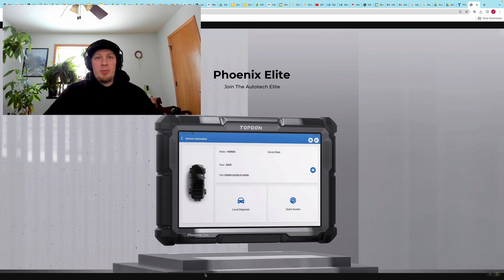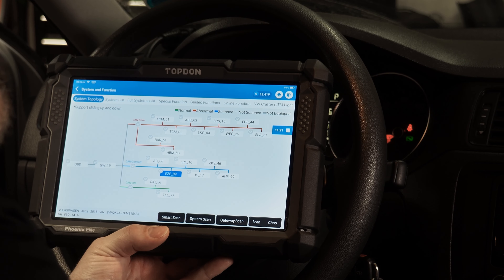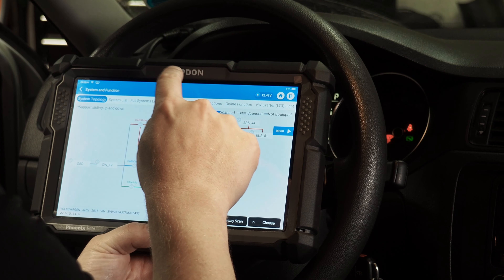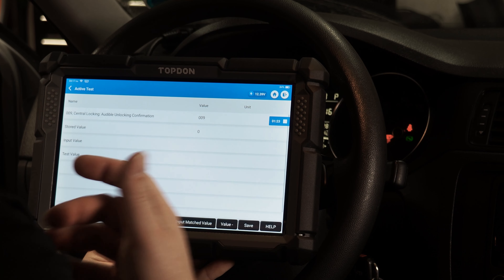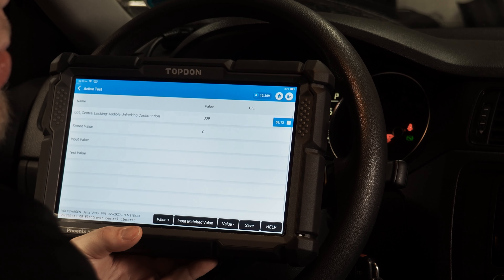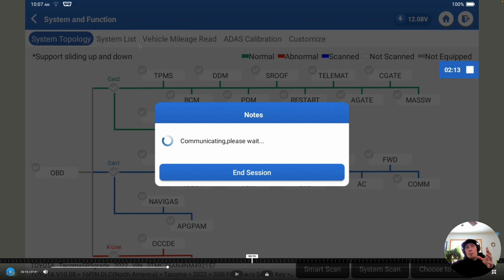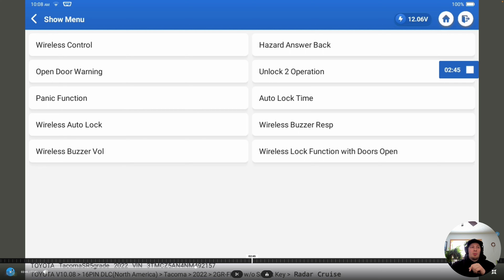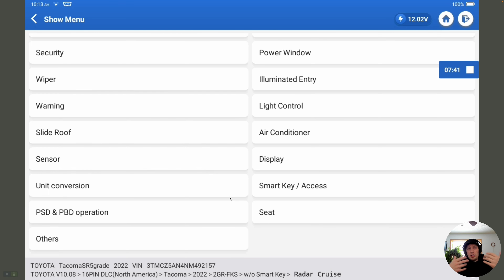Customizing Vehicle Features with the TOPDON Phoenix Elite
Haakan takes us through some ways to customize features on a Volkswagen Jetta and Toyota Tacoma.

Chapters:
0:00 Introduction
1:51 Volkswagen Jetta Feature Customization
7:47 Toyota Tacoma Feature Customization